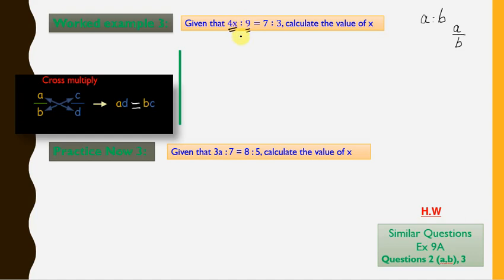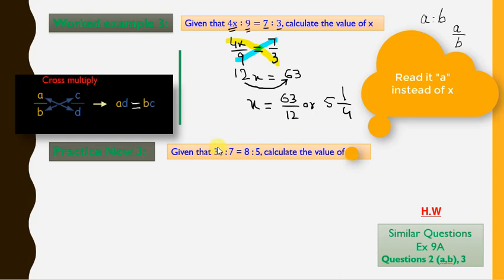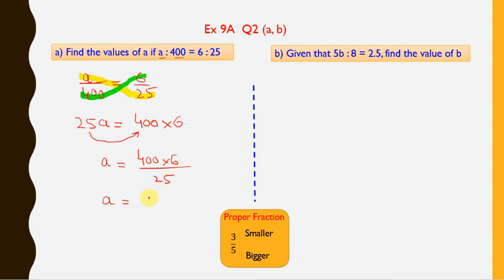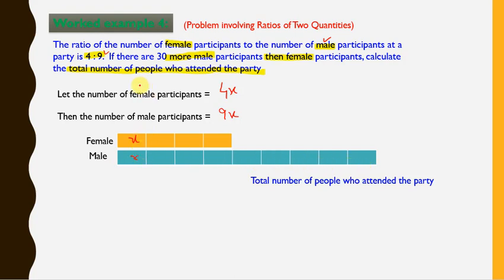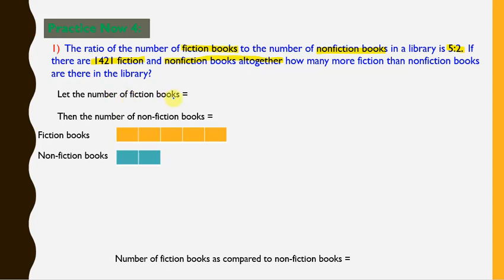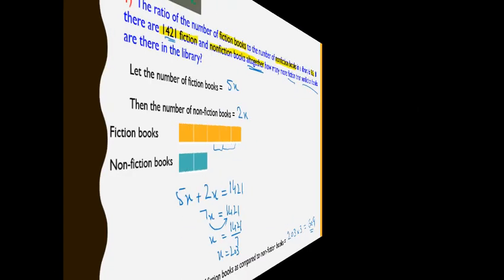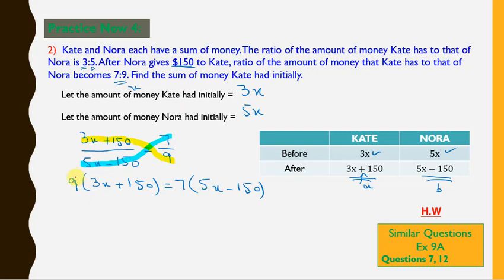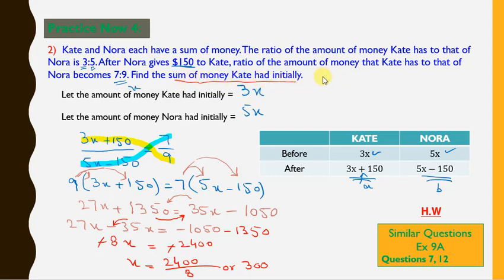D1 Maths Chapter 9 Ex 9A WE#3,4 and PN#3,4 with Solved Similar Questions